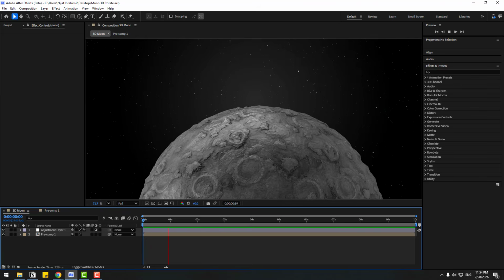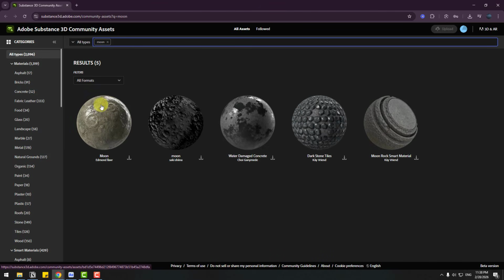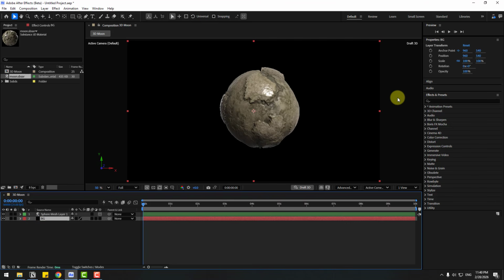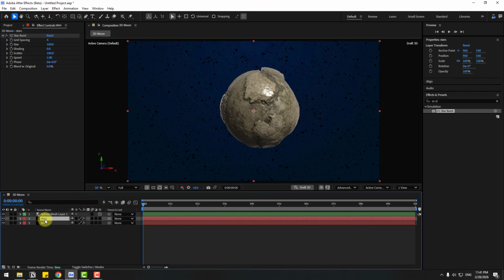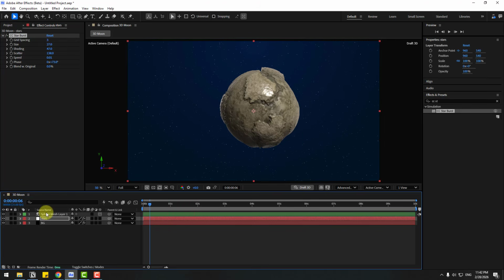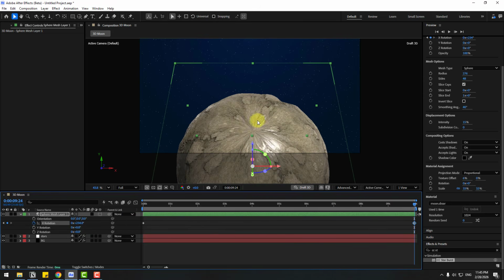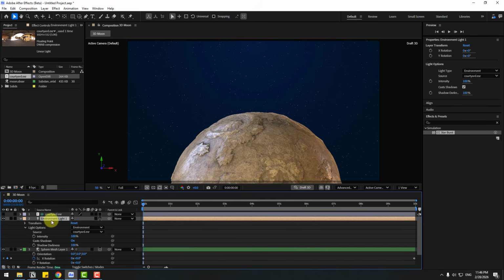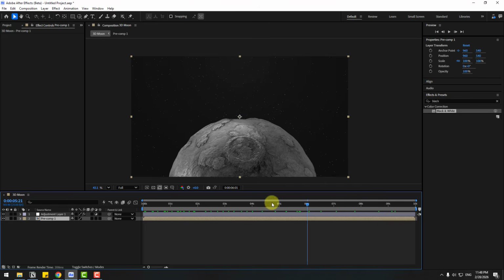After Effects New Updates: 3D Displacement Tutorials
Hi guys, welcome to my new video tutorial. In this tutorial i will show how to use 3D Displacement with Nijat Ibrahimli in After Effects. Let's get started!